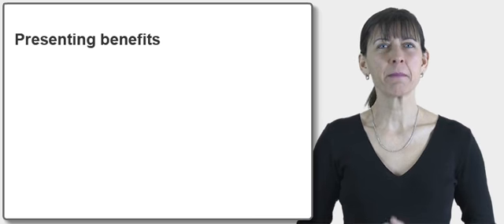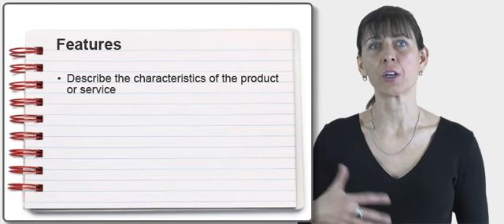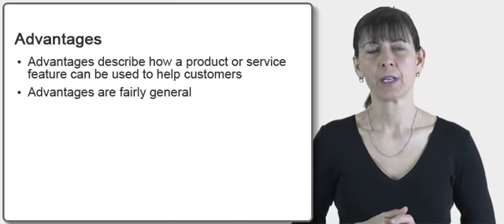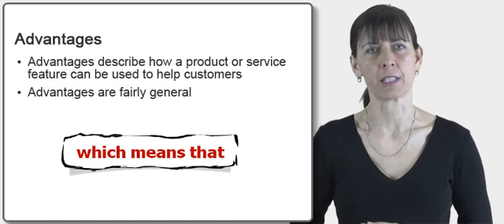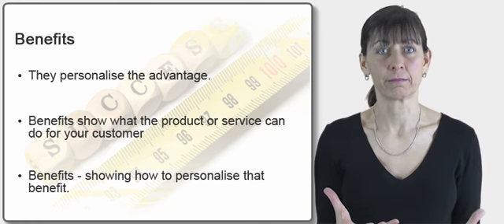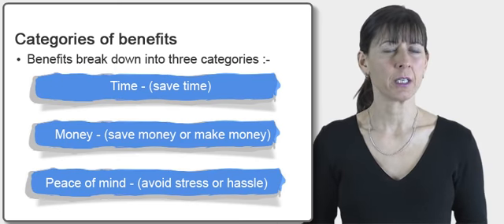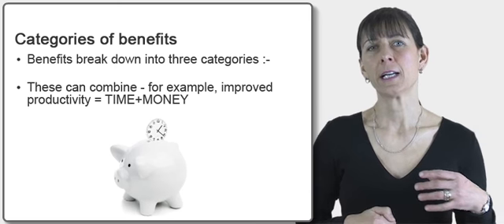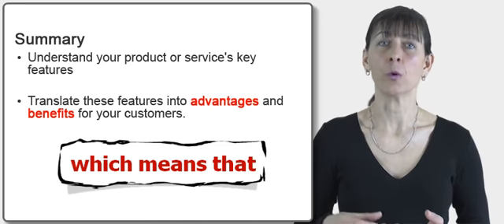Presenting benefits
Clare O'Shea course director at The Chartered Institute of Marketing presents a module from the Certificate in Professional Sales Practice course.